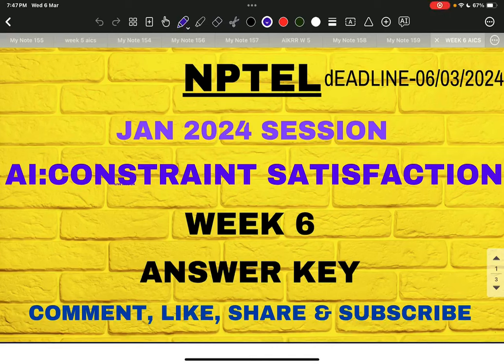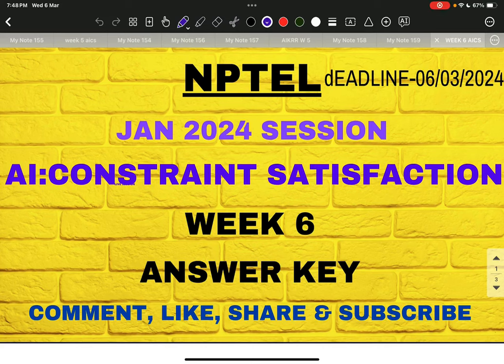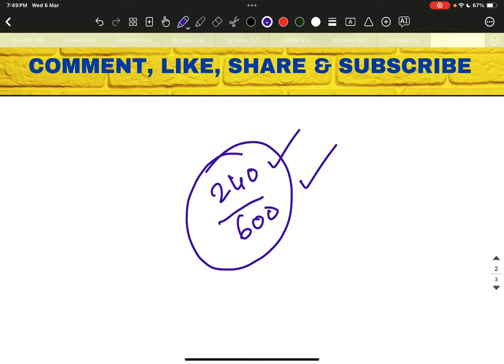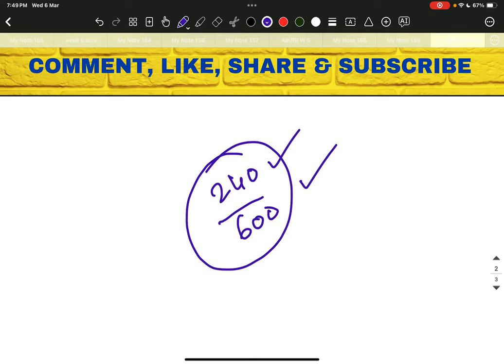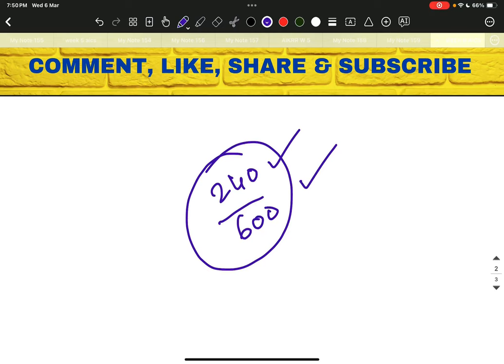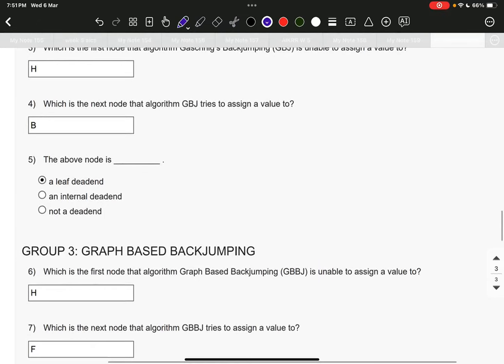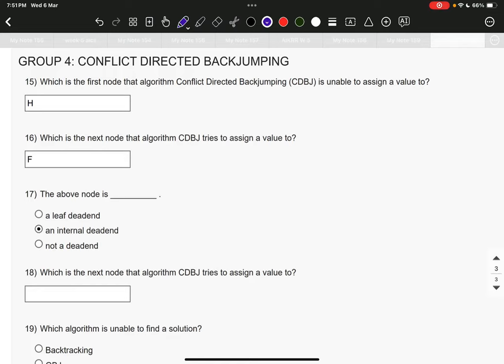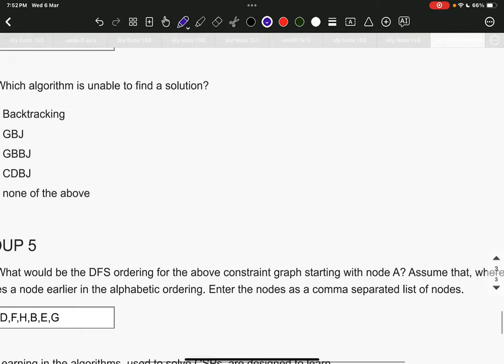ARTIFICIAL INTELLIGENCE CONSTRAINT SATISFACTION ASSIGNMENT WEEK 6 ANSWERS